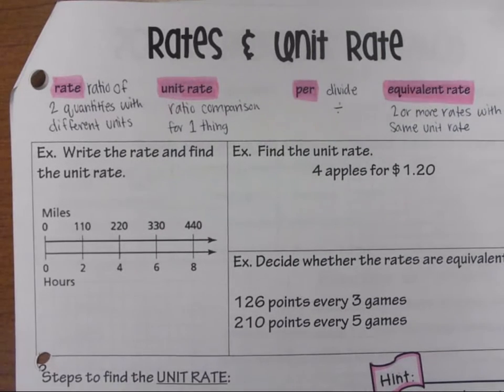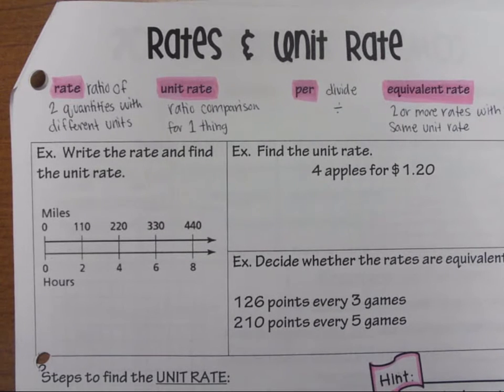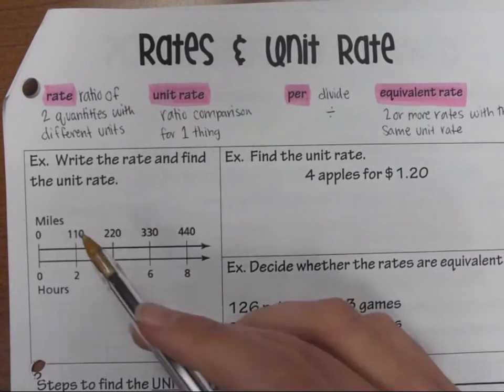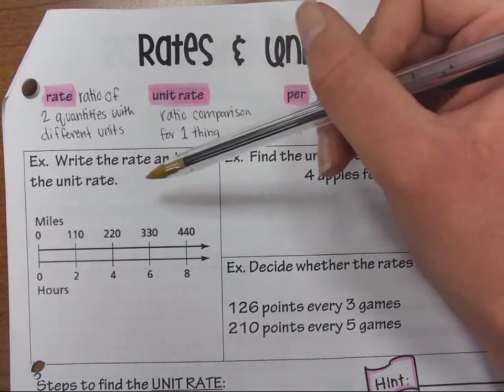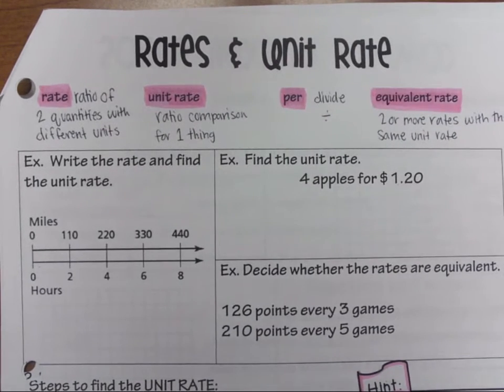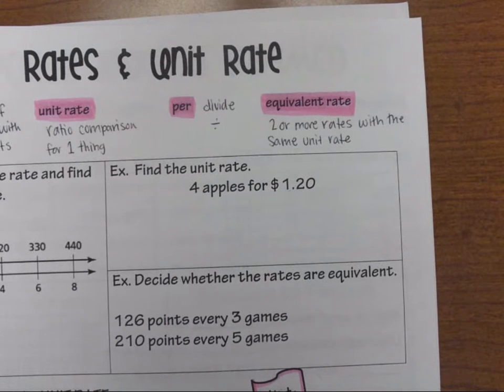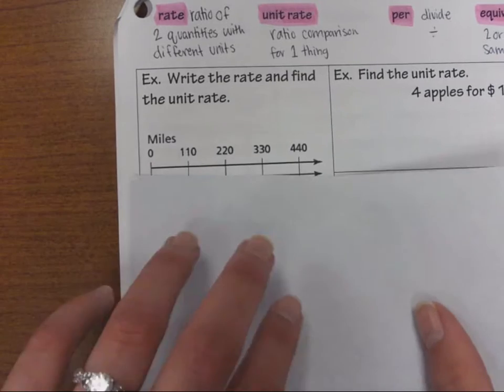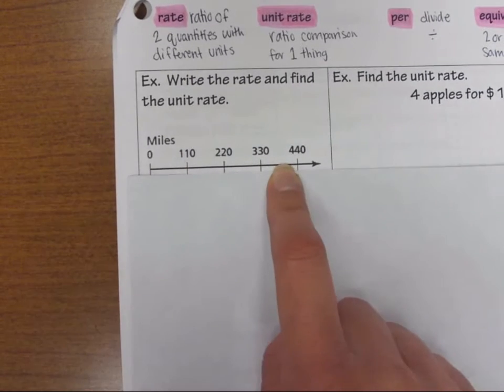Rates and Unit Rates0001